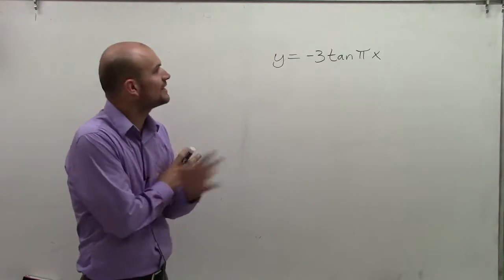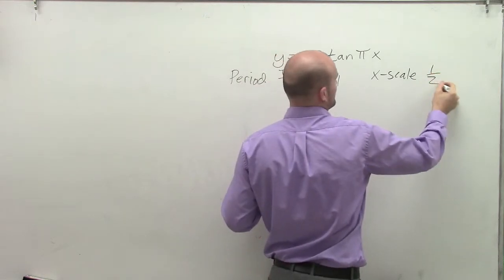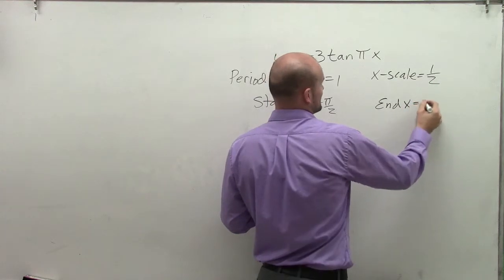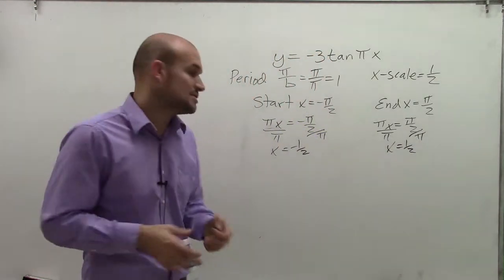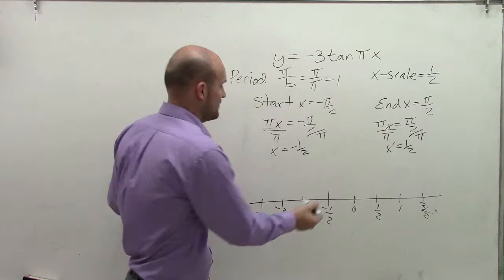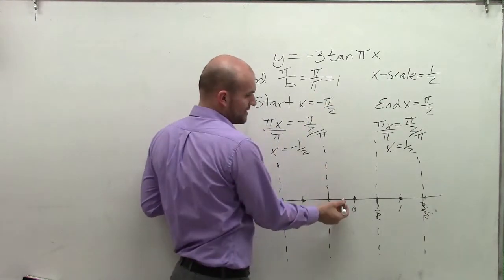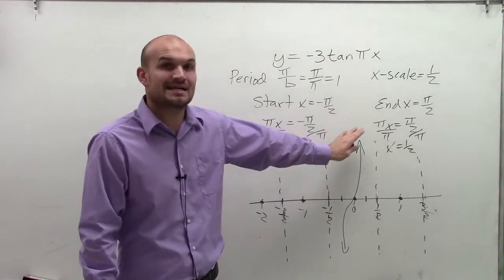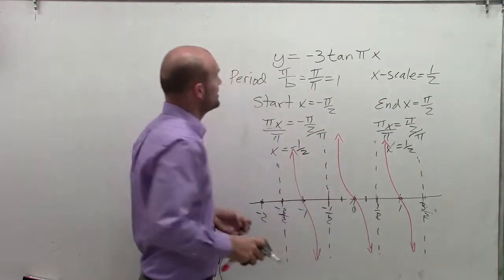Graphing the Tangent Function with a Reflection and Change in Period